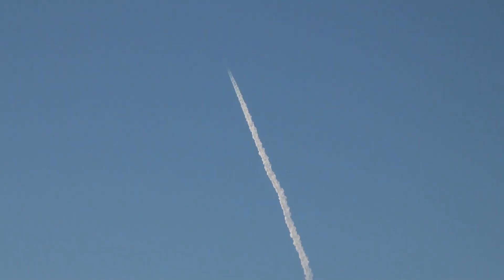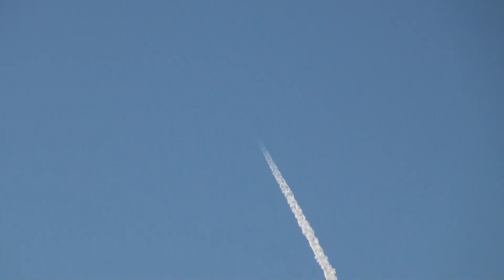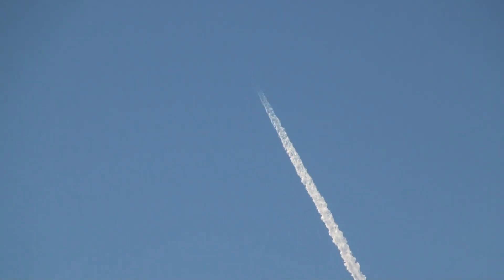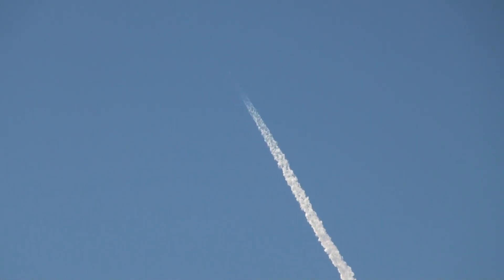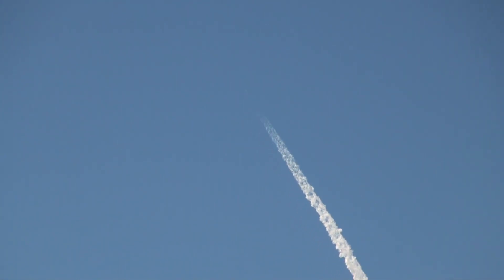FAST! United Launch Alliance (ULA) Delta IV Heavy rocket from Vandenberg Space Force Base NROL-91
The National Reconnaissance Office successfully launched the NROL-91 mission aboard a United Launch Alliance (ULA) Delta IV Heavy rocket from Vandenberg Space Force Base, California on September 24, 2022.